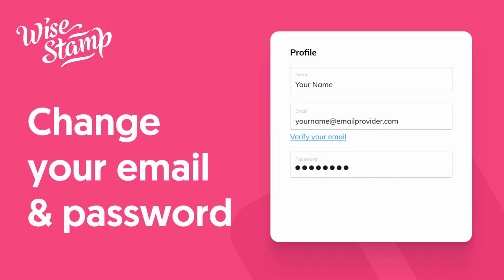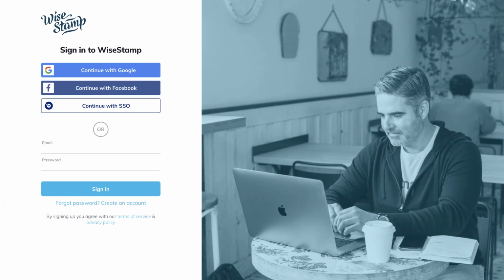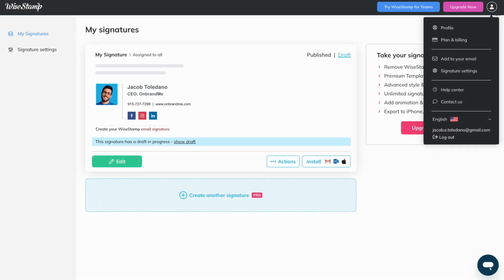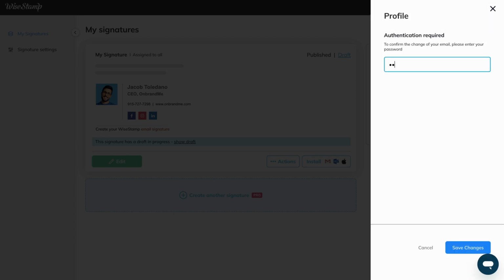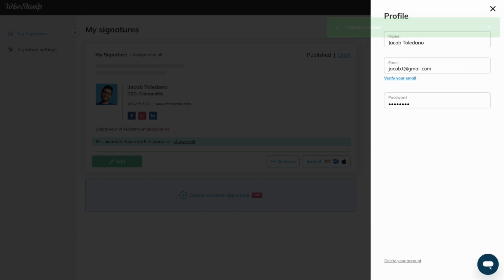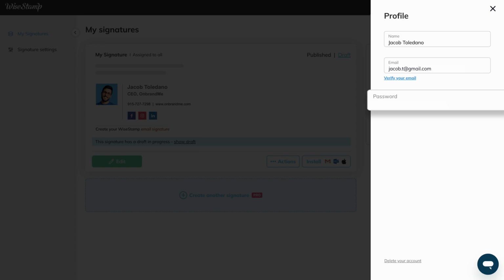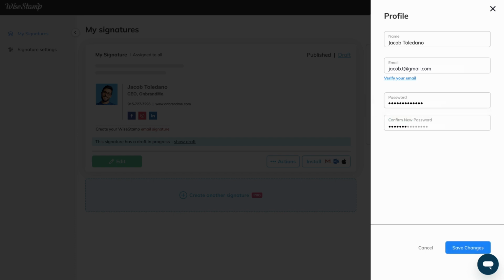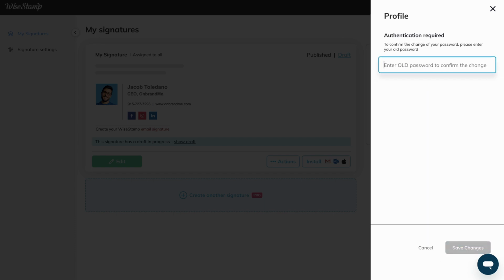How to change your WiseStamp email & password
Are you looking to update your WiseStamp email and password? In this step-by-step tutorial, we’ll show you how to easily change your email and password on your WiseStamp account. Follow along as we guide you through the process, ensuring your account stays secure and up-to-date.

🕓 Time Stamps:
00:00 - 00:08 Intro
00:08 - 00:14 Sign in
00:14 - 00:31 Changing your email address
00:32 - 01:05 Changing your password
01:05 - 01:15 Outro